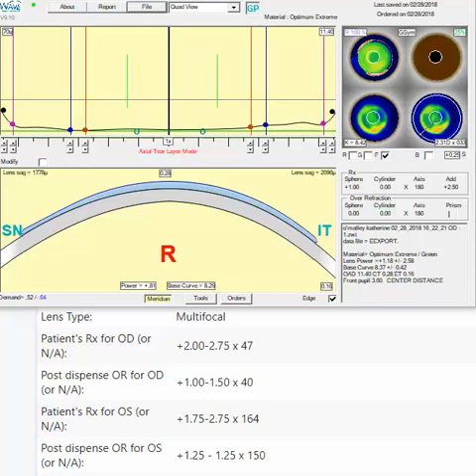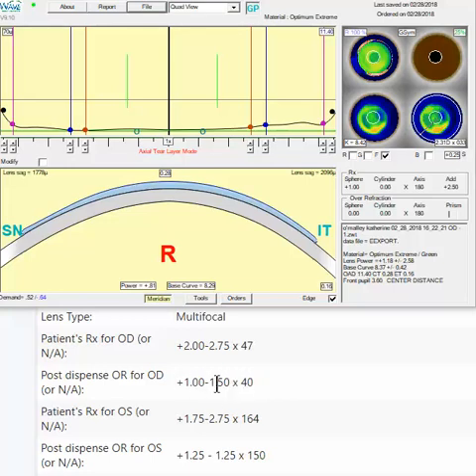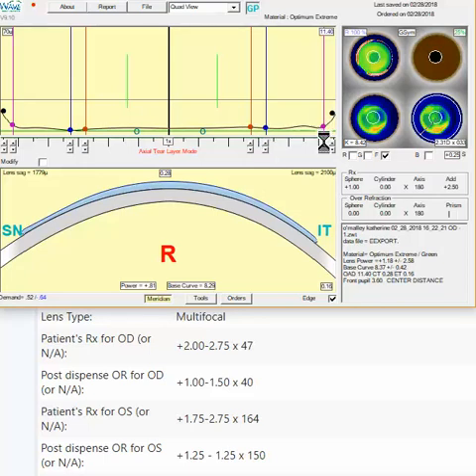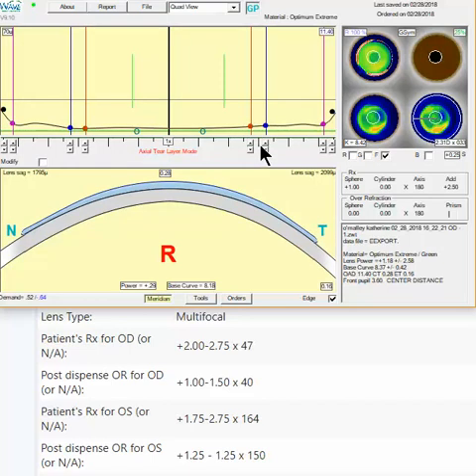Legacy WAVE - Adding In Cylinder Over-Refraction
Adding in cylinder over-refraction